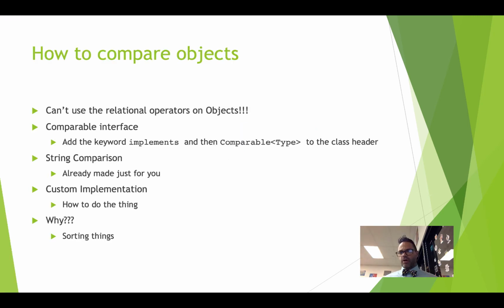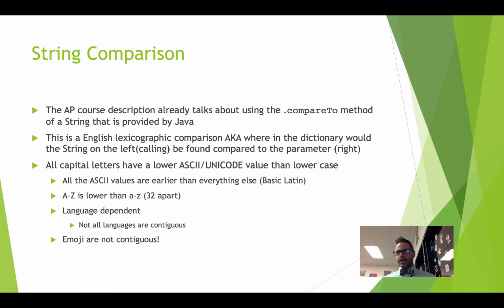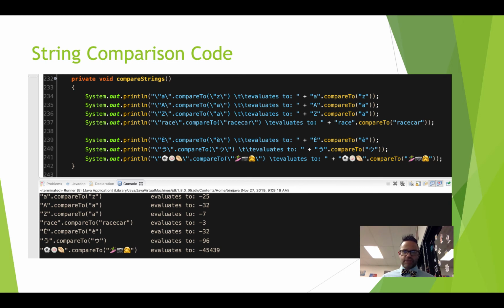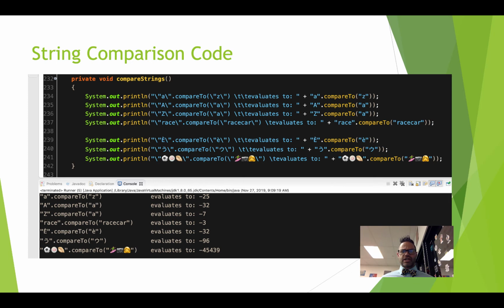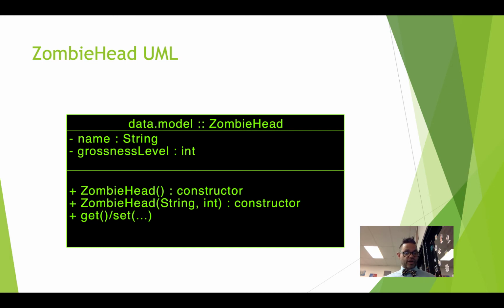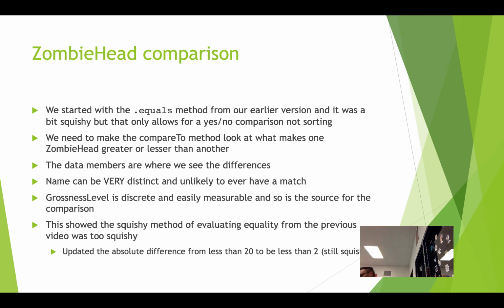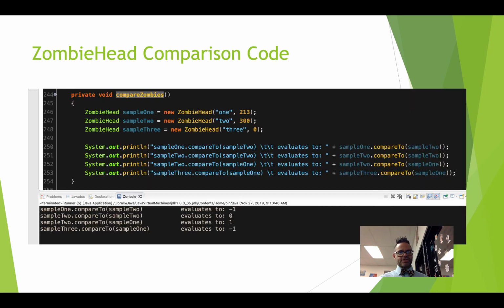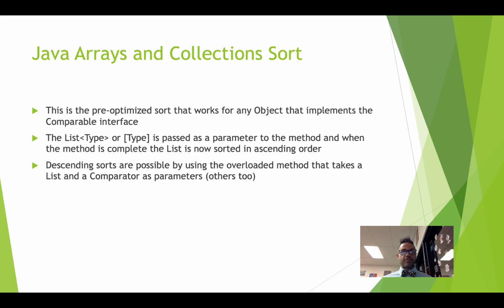Making a Comparable Object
How to use the Comparable interface in Java including with String and custom class implementation (ZombieHead)

Table of Contents:

00:00 - Making a Class Comparable
00:12 - How to compare objects
00:43 - Comparable Interface
02:06 - String Comparison
03:26 - String compareTo Examples
03:52 - String Comparison Code
04:08 - String Comparison Code
06:05 - Comparable&lt;Type&gt;
07:29 - ZombieHead UML
08:02 - ZombieHead comparison
09:58 - ZombieHead equals implementation
10:42 - ZombieHead compareTo implementation
11:33 - ZombieHead Comparison Code
12:26 - Updated ZombieHead UML
12:45 - ZombieHead Class Structure